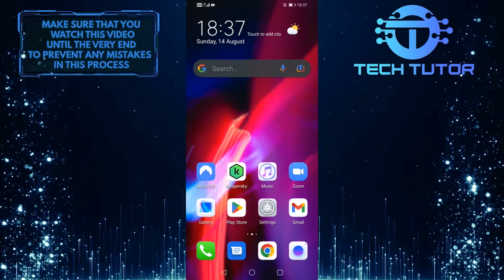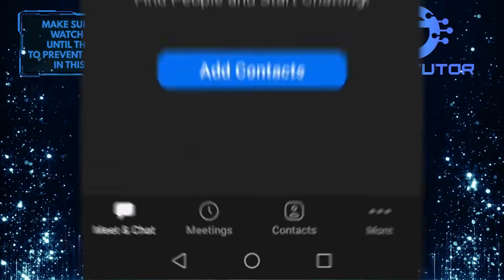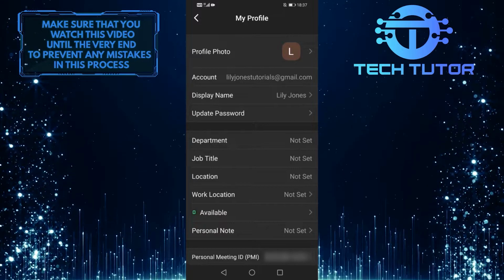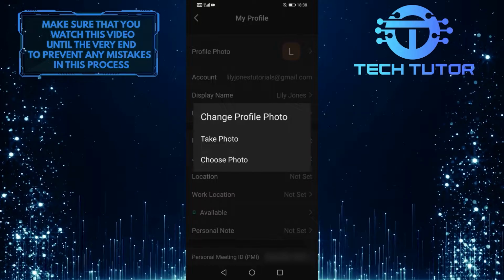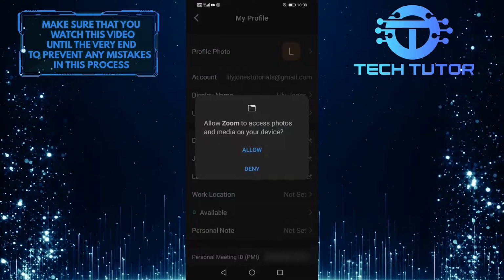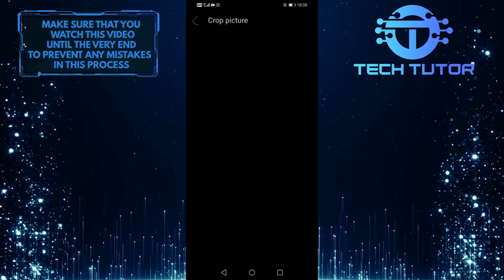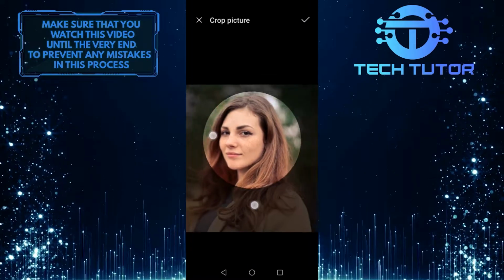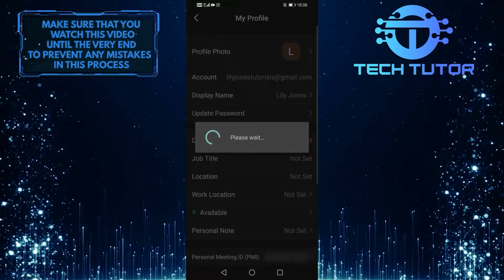How To Change Profile Picture On Zoom Mobile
In this video, we'll show you how to change your profile picture on Zoom Mobile. Whether you're using the app for work or for personal use, it's easy to update your picture within a few clicks. So watch this quick tutorial and learn how to do it yourself.